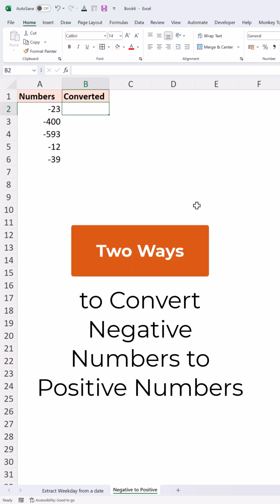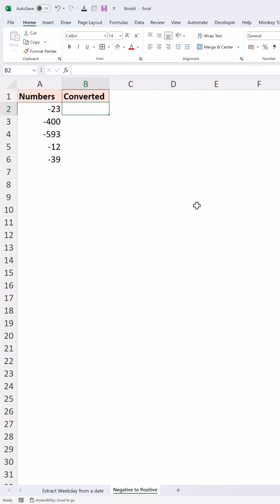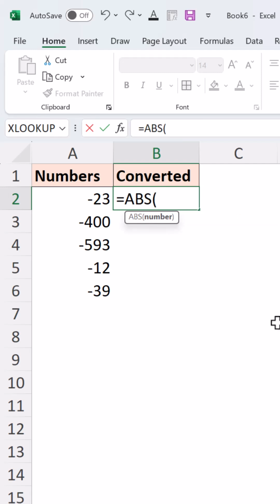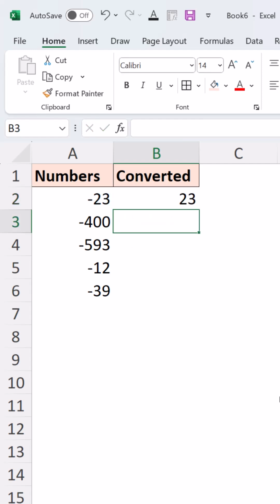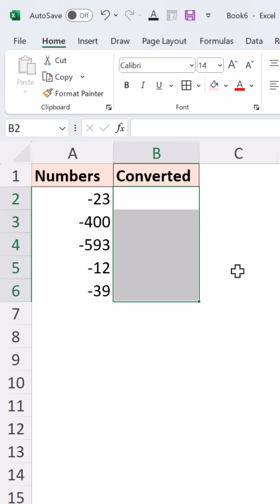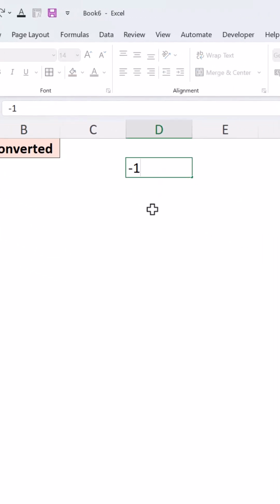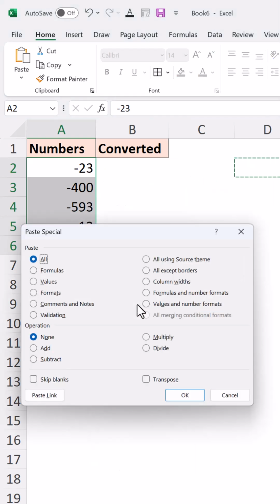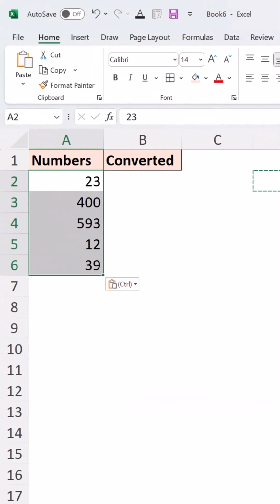Convert Negative Number to Positive 🫢 (Excel Tips)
Convert negative number to positive number in Excel easily using two different methods.

One method shows how to convert a negative number to positive using a formula, and the second method is a quick Excel tip.